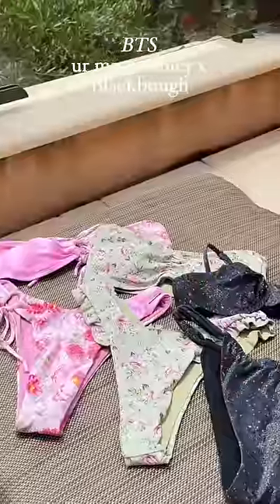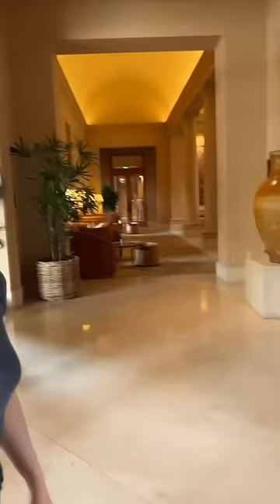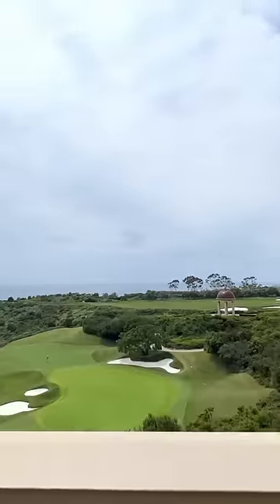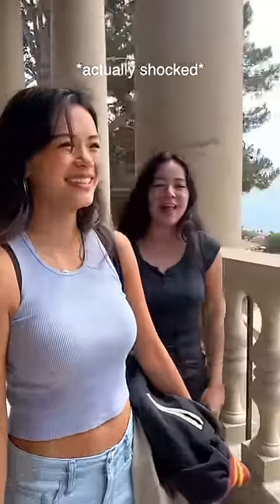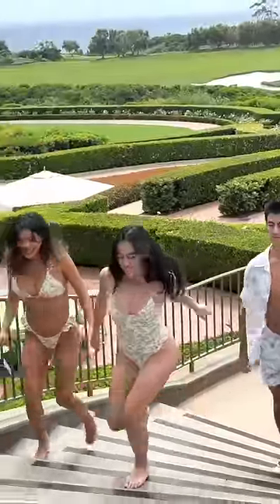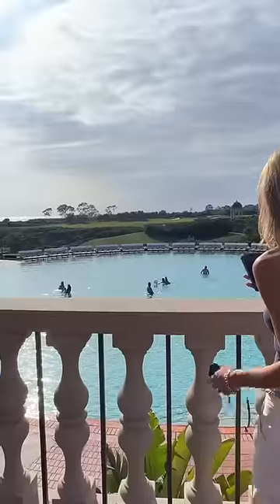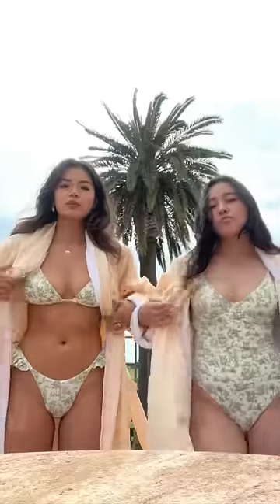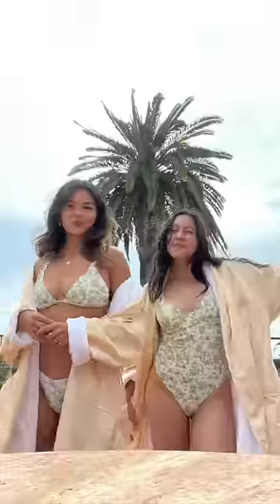my first bikini photoshoot ever...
my dream bikini collab: Ur Mom Ashley x @blackboughswim is now live!!💫✨ Secret Haven collection🌷